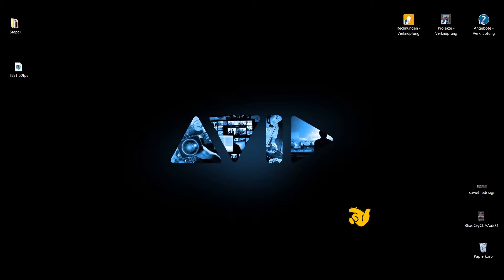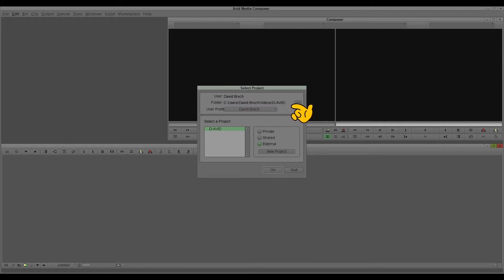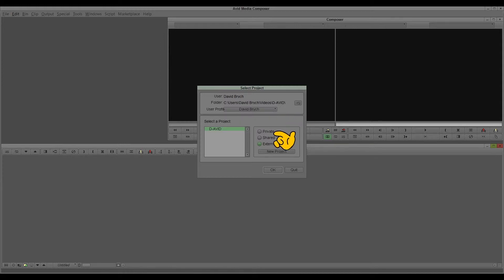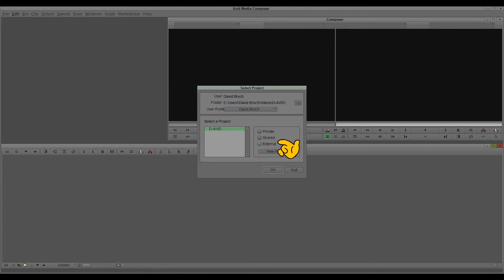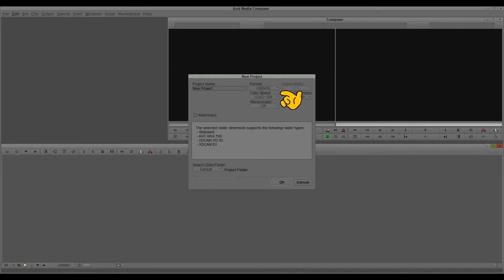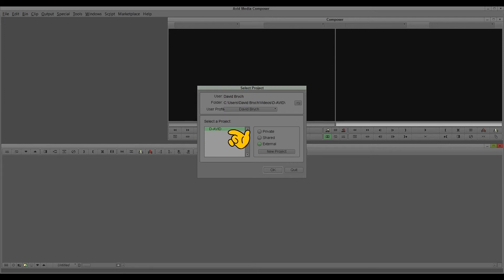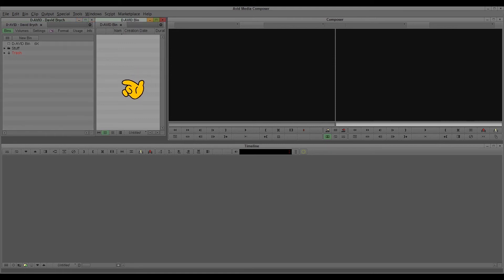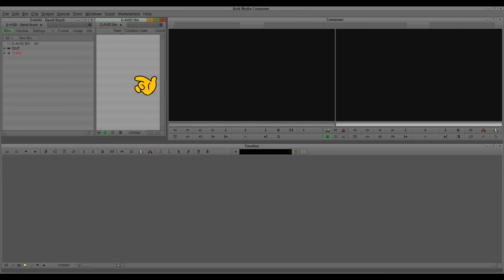AVID Tutorial 01 (english) - New Project, First Settings - Media Composer 7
Editing Tutorial for Beginners
New Project, First Settings

This channel is about editing Tutorials for AVID Media Composer
created by David Brych, an editor and filmmaker from Cologne, Germany

Books for Editing with AVID Media Composer

Newest Version without Dongle

▶ Best Screen for editing with AVID MEDIA COMPOSER!
LG UM95 34UM95 34-Inch Screen LED-Lit Monitor

▶ How I Made A Hundred Movies In Hollywood And Never Lost A Dime

additional Music "Swinghorse" by Alexander Stamenkovic found on jamendo.com

Werbefilme 123 - ganz einfach werben mit Imagefilm, Erklärfilm, Vortragsmitschnitt oder Messefilm